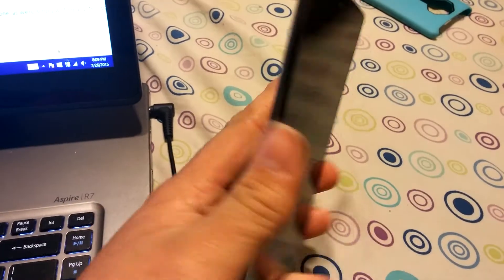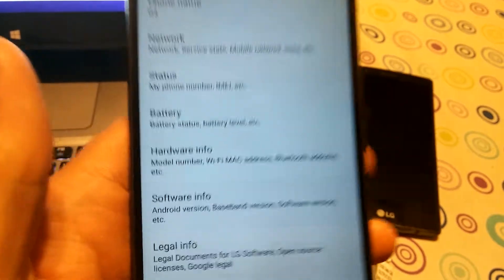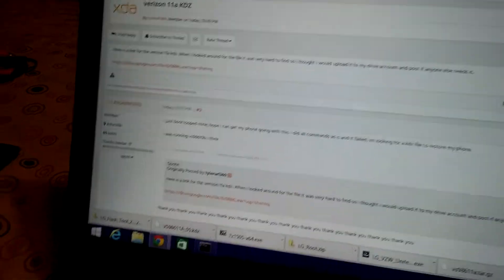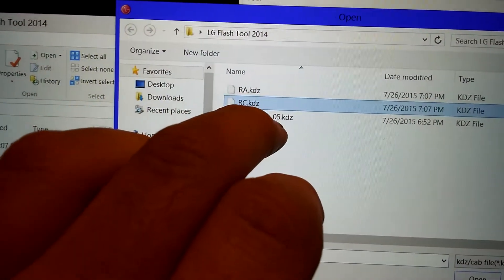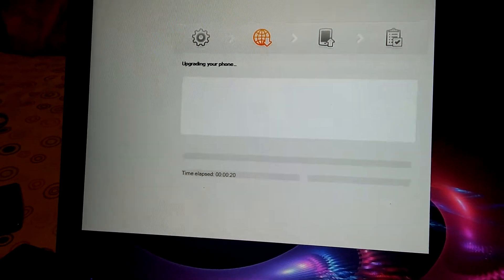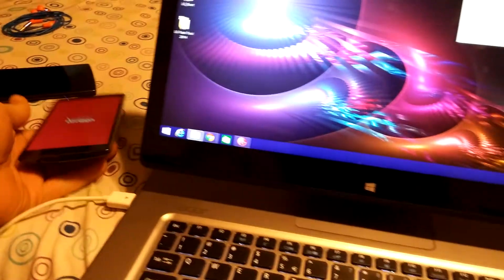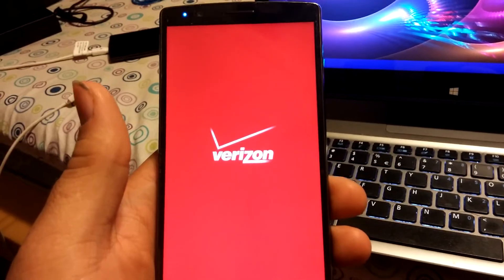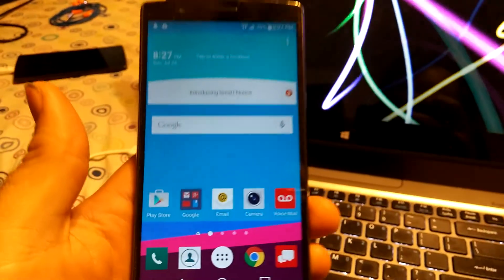lg g4 root (kdz for 10b part 1) VS986 ONLY!!!!